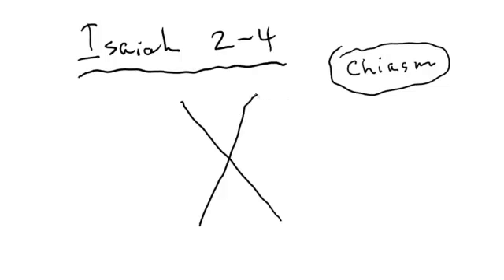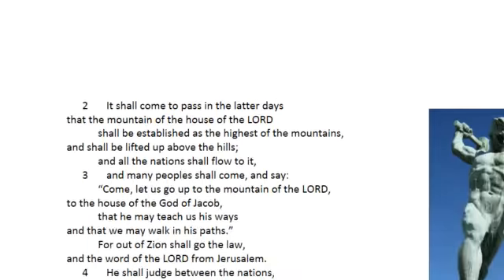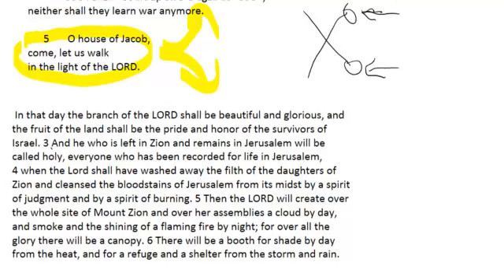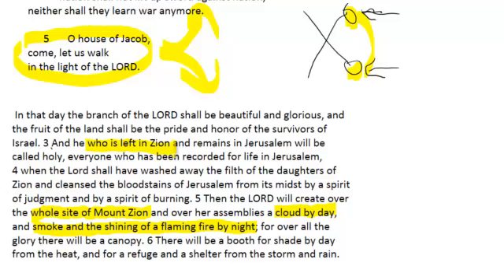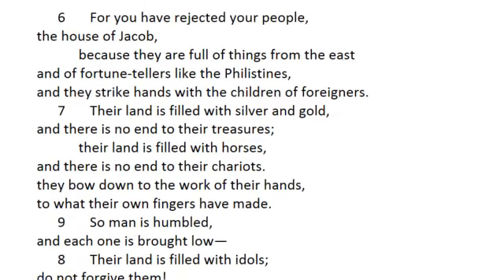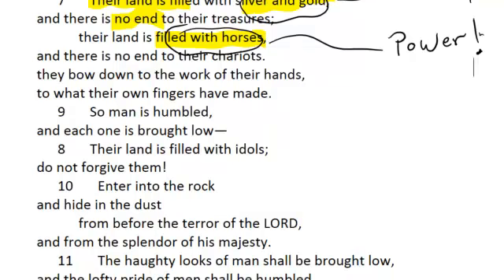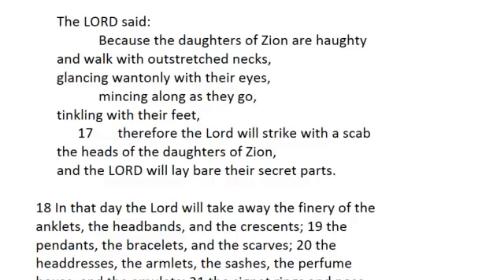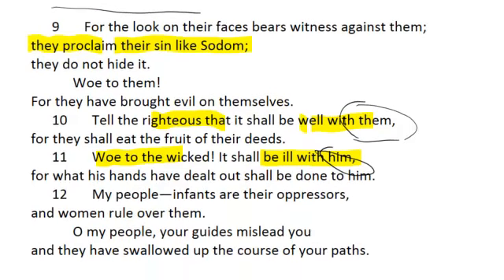Introduction to Isaiah 2-4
Part of our informal Bible Study series on Isaiah, here I introduce Chapters 2-4 with particular emphasis on their overall structure.